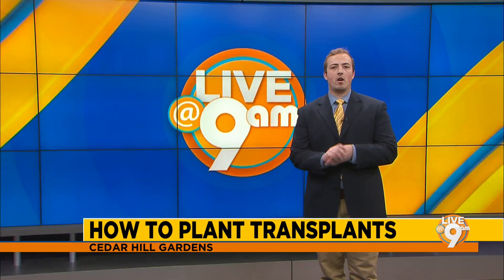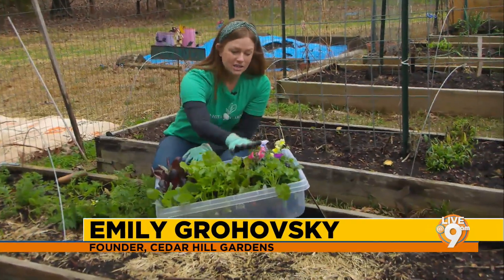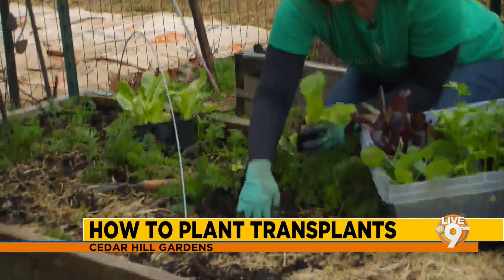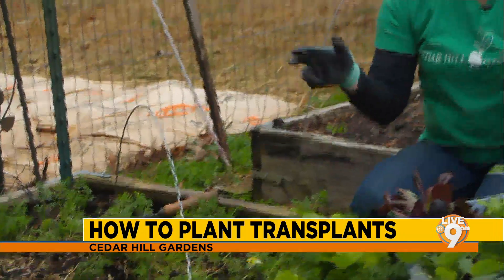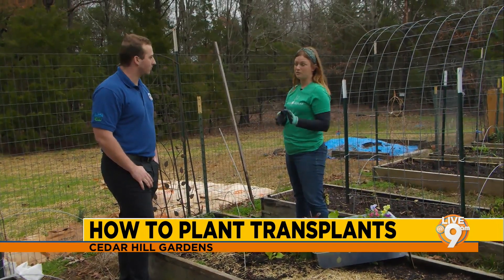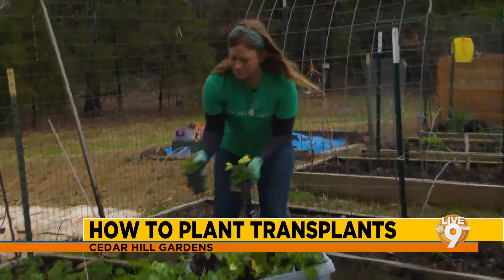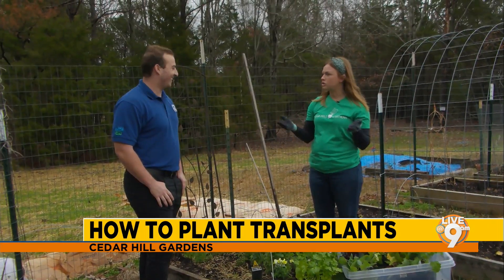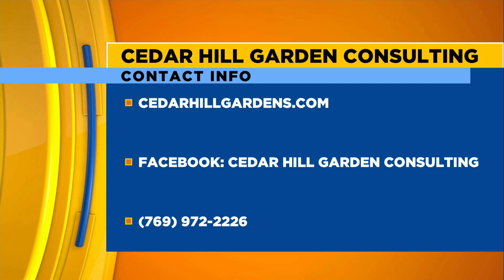How to Plant Transplants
Live at 9